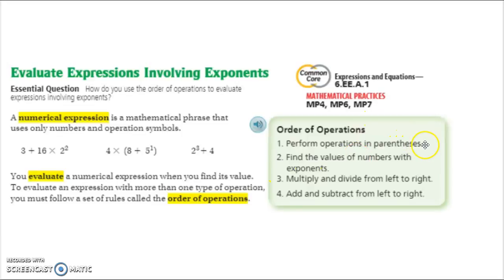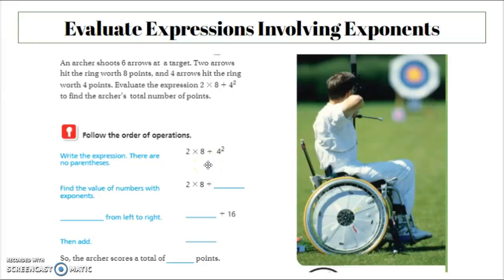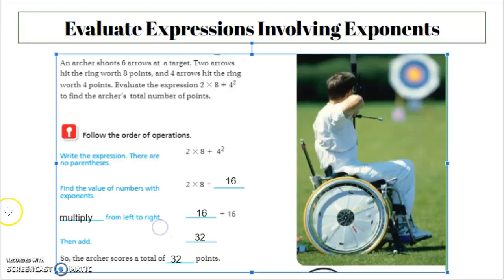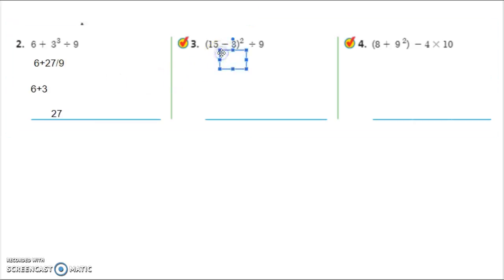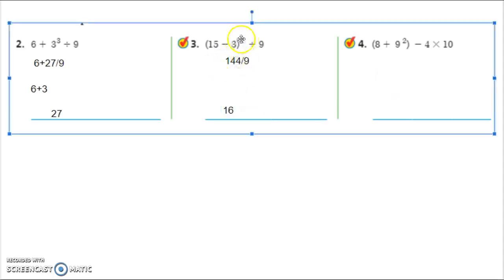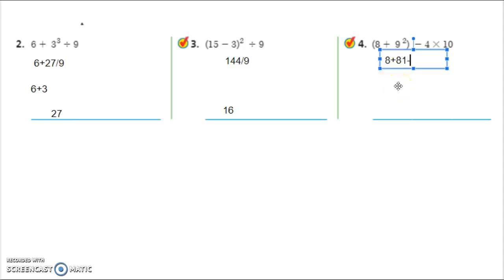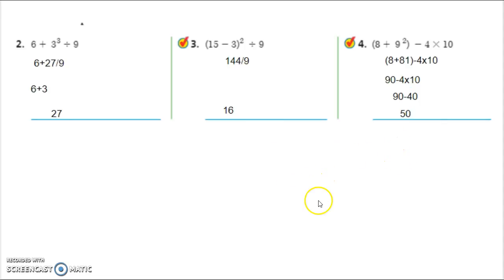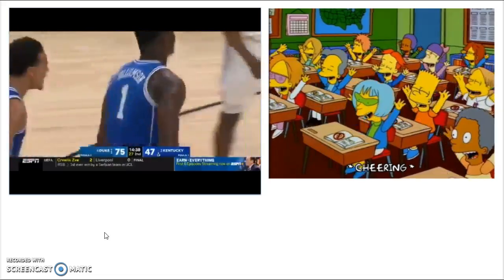Math Chapter 7 Lesson 2